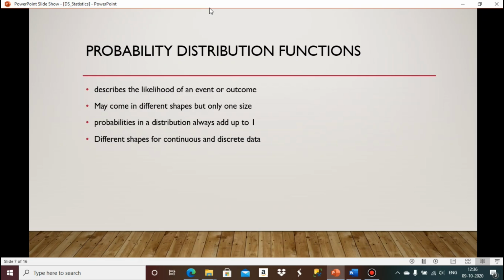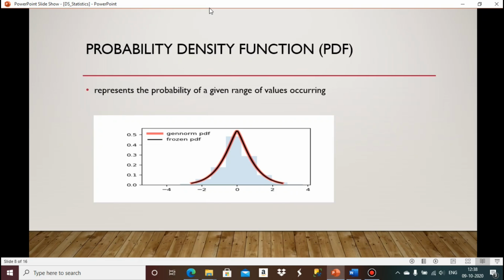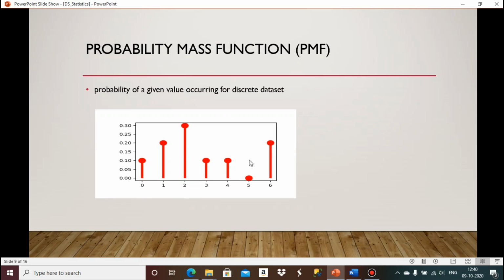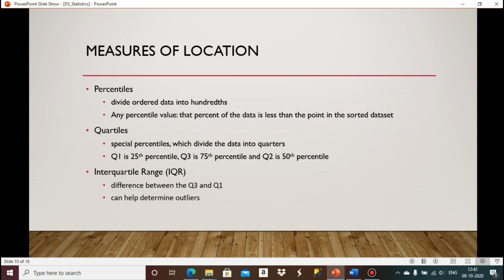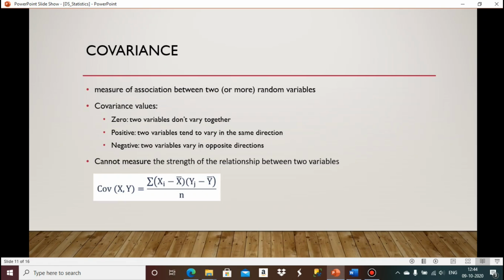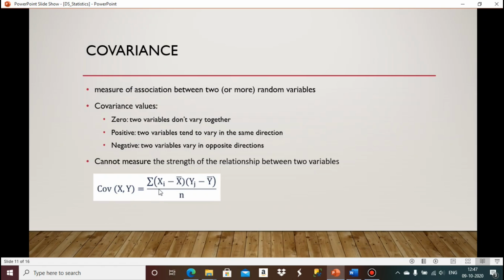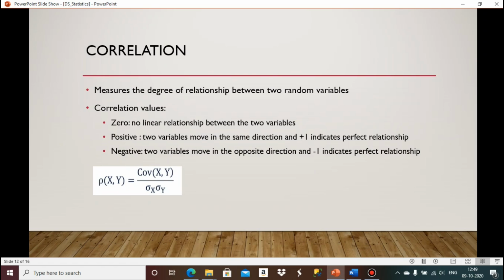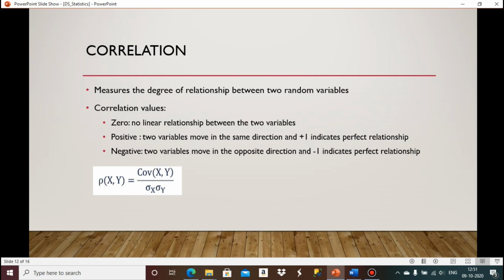Statistics For Data Science Part2